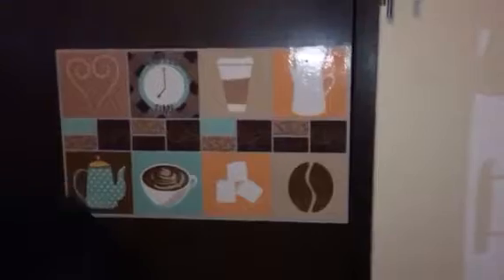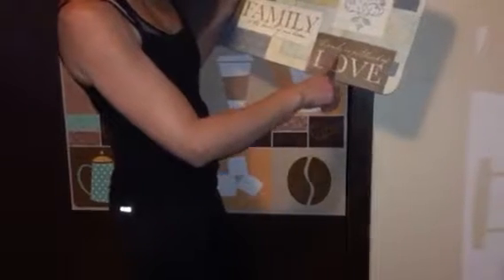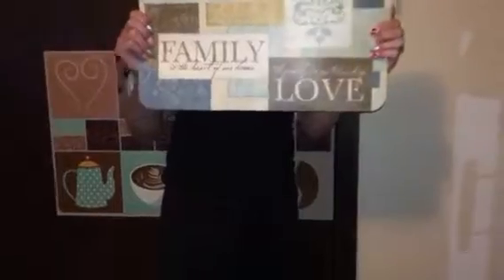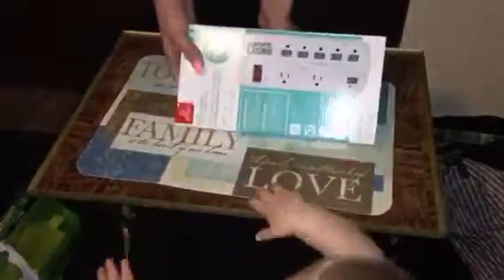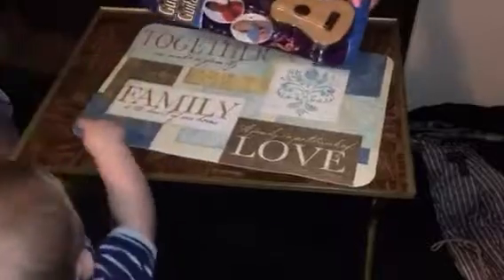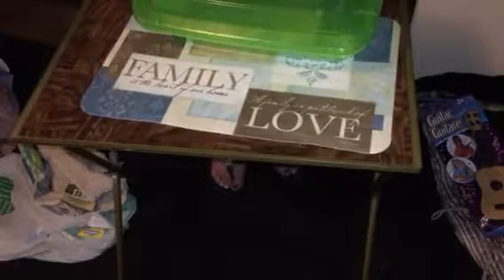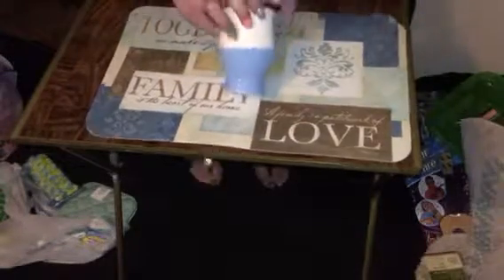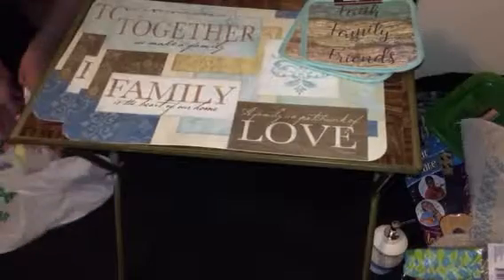Dollar Tree Haul Huge